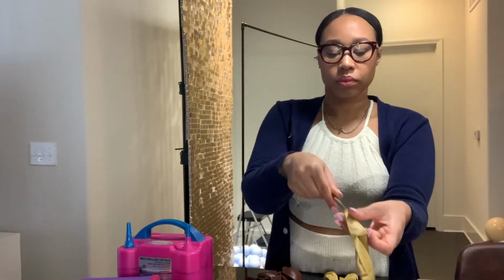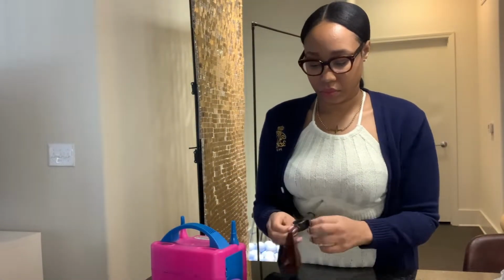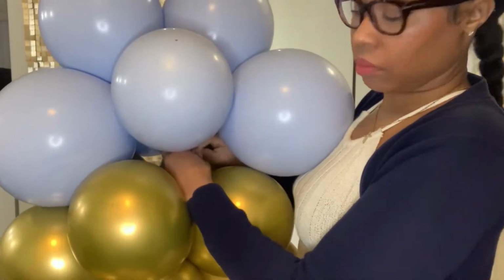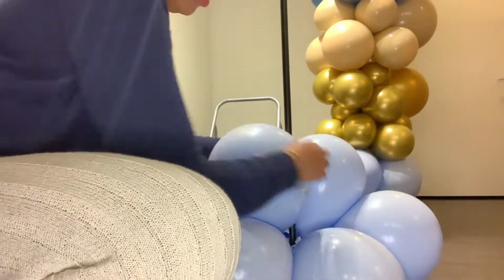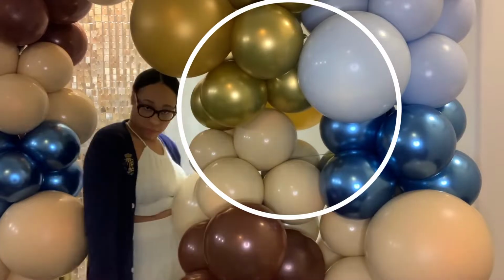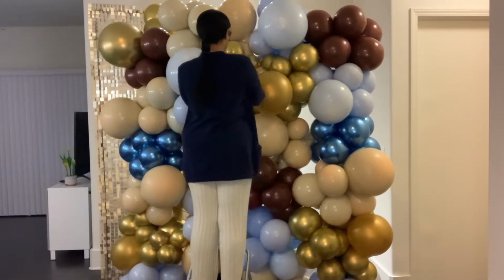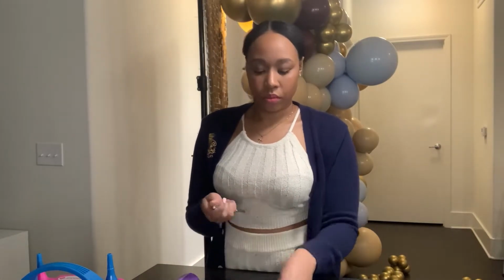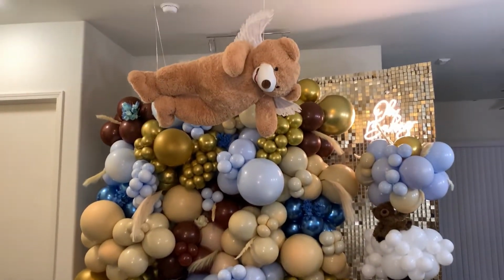How to make a EASY BALLOON WALL tutorial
Items purshased in this video(Amazon Storefront )

Not lamp stands purchased from Walmart